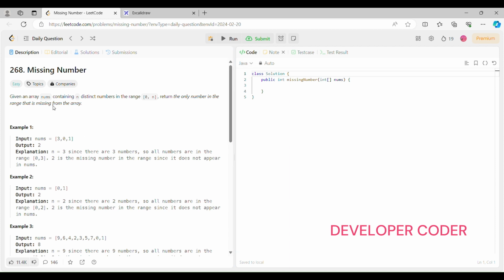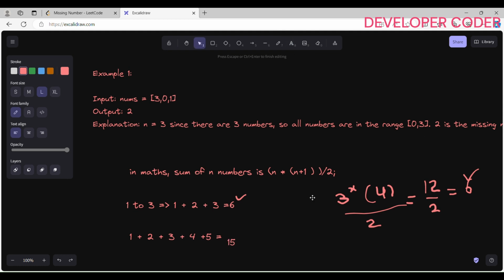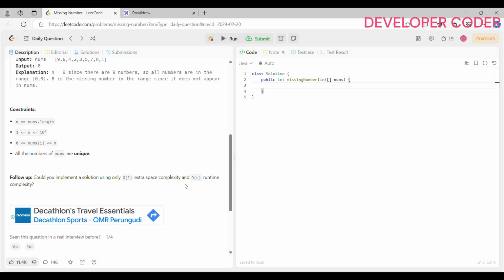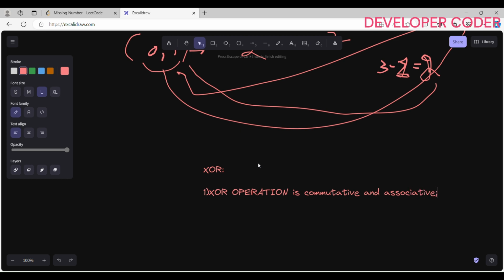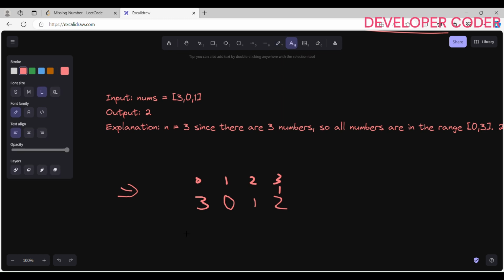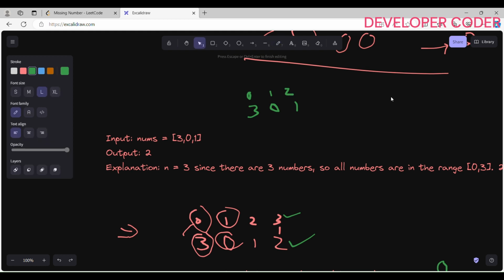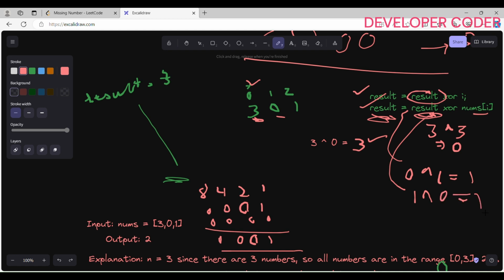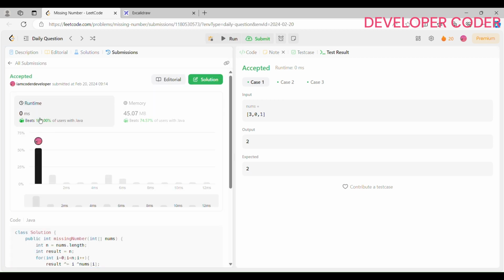LeetCode 268: Missing Number Java Code | XOR Method & Simple Math Formula | Step-by-Step Tutorial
Welcome to Developer Coder! In this comprehensive tutorial, we delve into solving the LeetCode 268 problem - Missing Number using Java. Learn two efficient approaches - XOR method and simple math formula - and gain a deep understanding of the problem-solving process. 💻🔍

🚀 Topics Covered:

Explanation of the LeetCode 268 problem - Missing Number
Step-by-step tutorial for implementing Java code using XOR method and simple math formula
Detailed explanation of each approach
Tips for optimizing your solution and improving coding skills